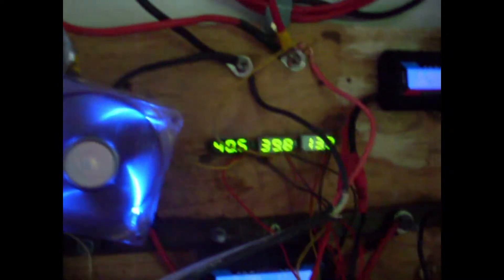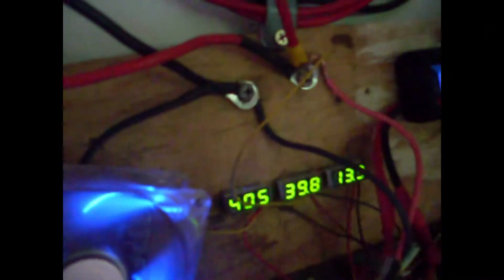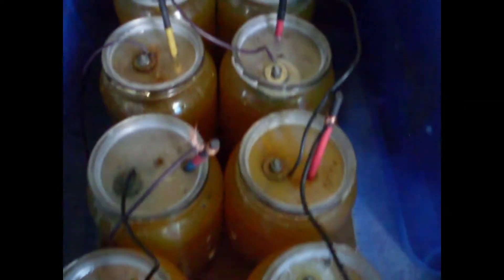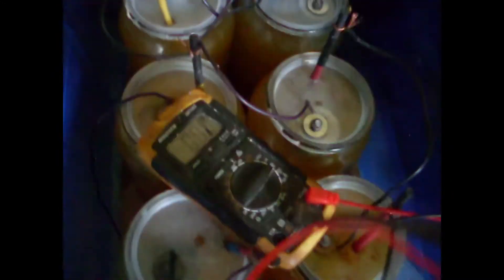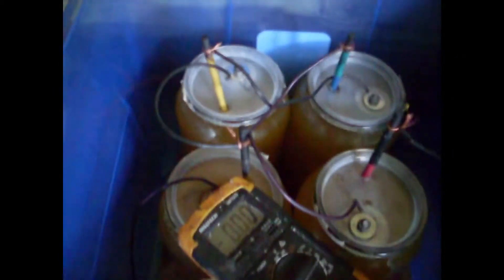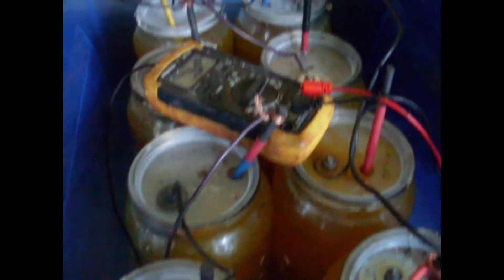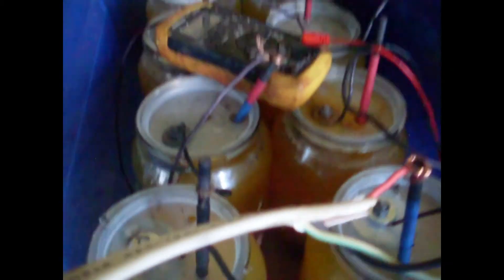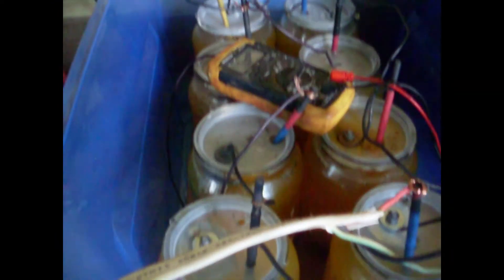Zinc Bromide 14 volt bank for solar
I made up the set of 8 cells needed for my 14 volt zinc bromide.
It's going to need a lot of testing and refining
Some electronics to make it send power to my lead acid 300 amp hour bank
But that's in the next vid i recon